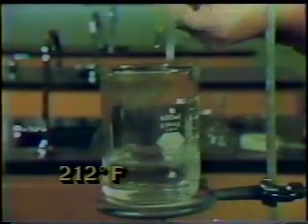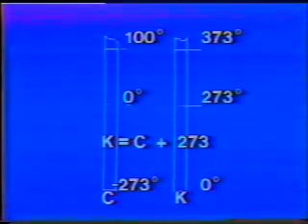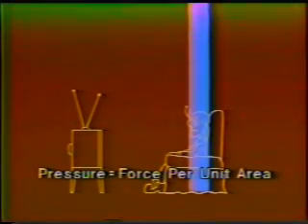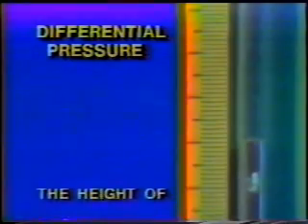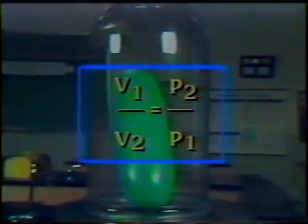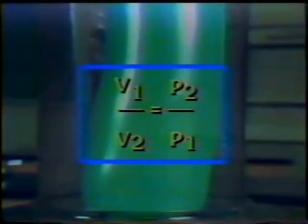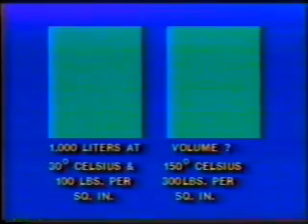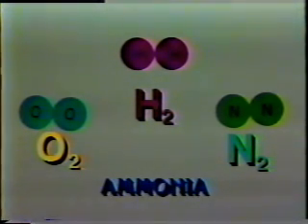Temperature, Pressure, and Volume